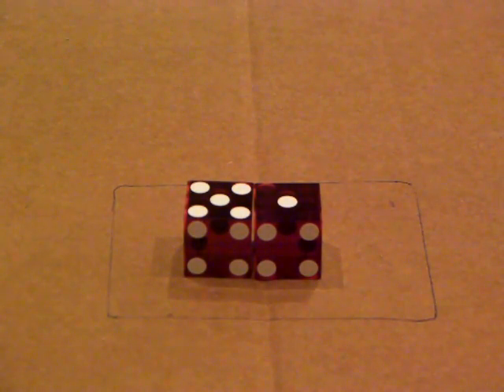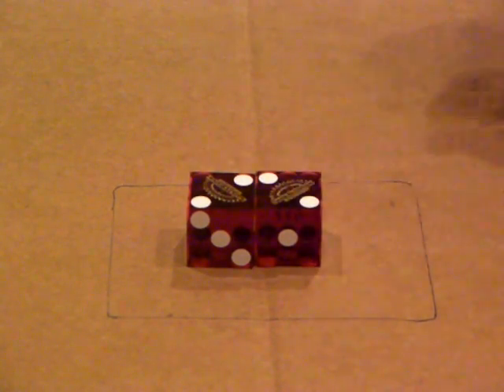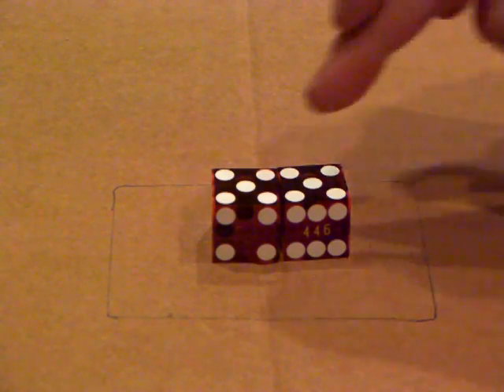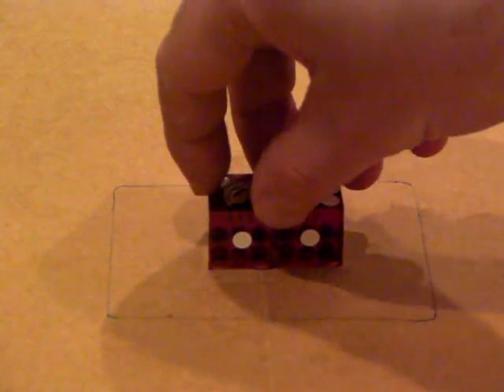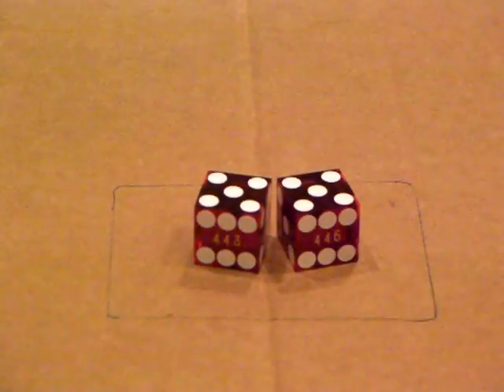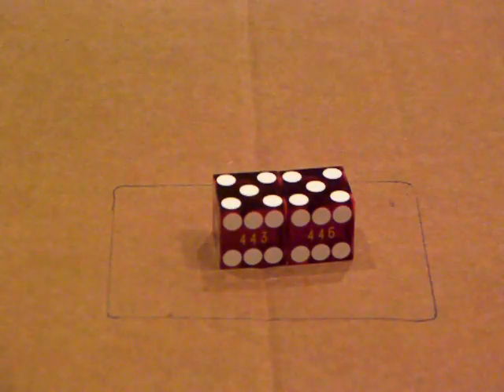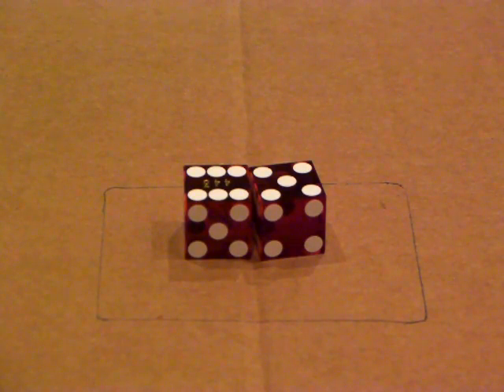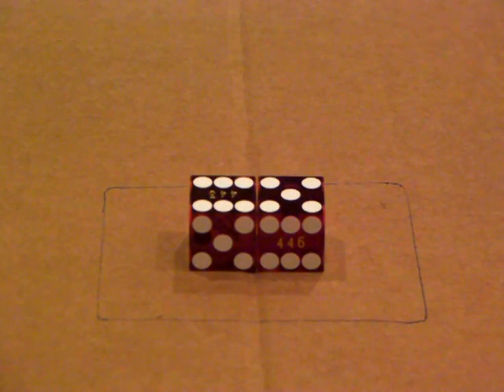Dice Setting For Dice Control (10 Sets) Part 2